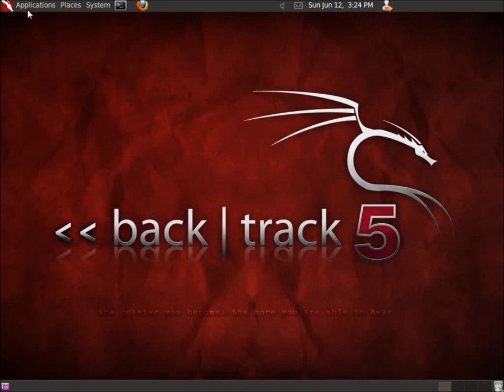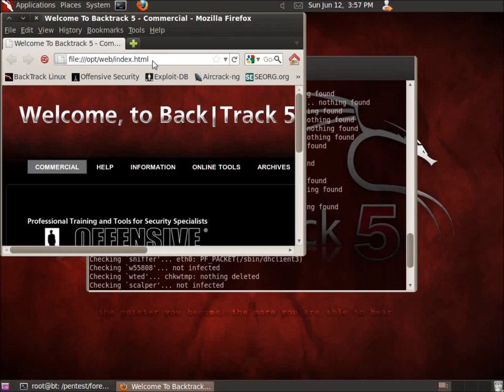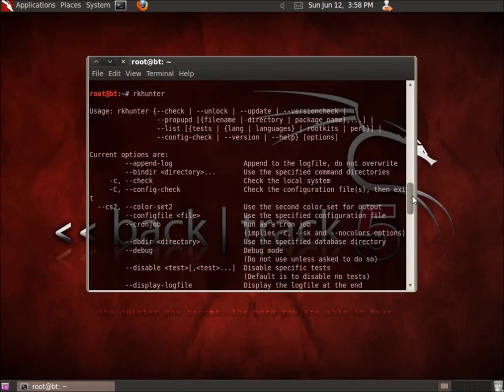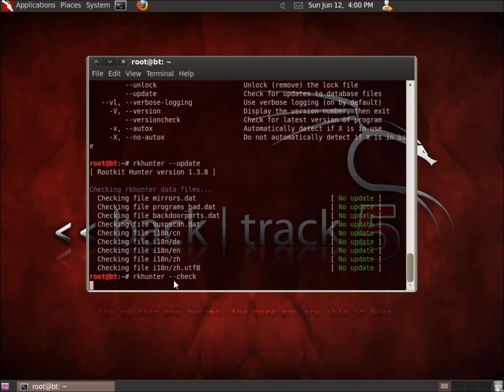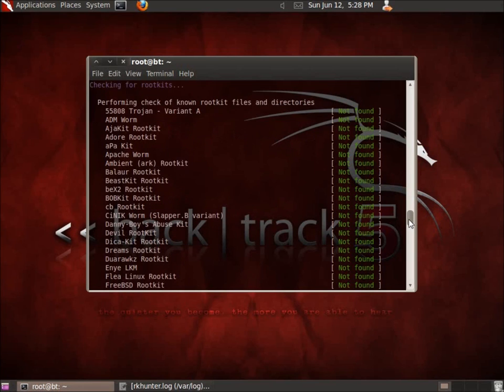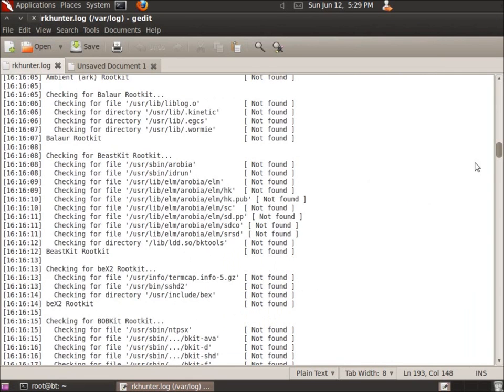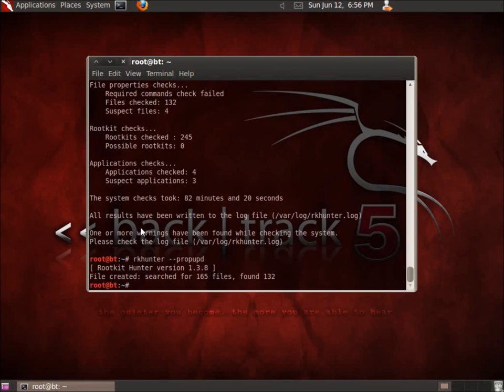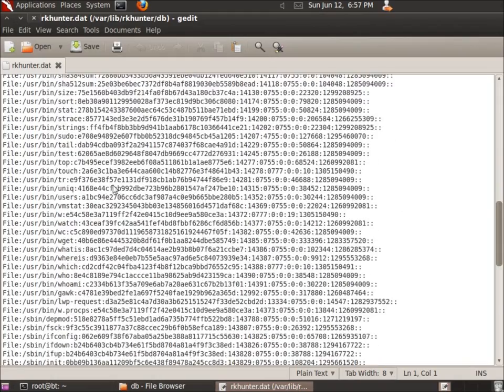Backtrack 5 Gnome - chkrootkit and rkhunter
In this video I take a look at the two software applications installed in Backtrack 5 designed to find possible rootkits on the operating system.  Chkrootkit takes only a few moments to run while rkhunter takes about 20 minutes to analyze your computer.  There is no full proof way to guarantee that your computer is not infected with a rootkit, but running these two applications can give you peace of mind if you feel you may have one.